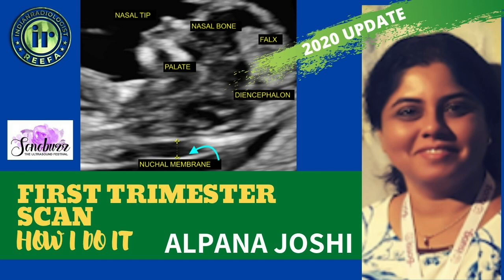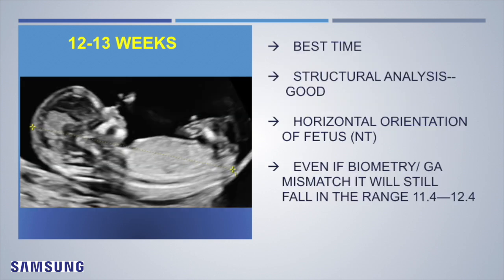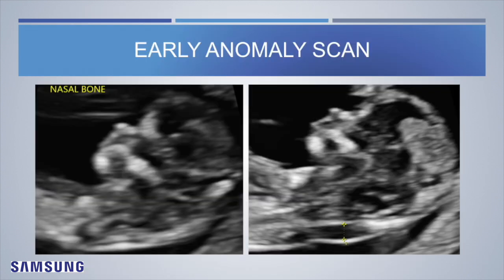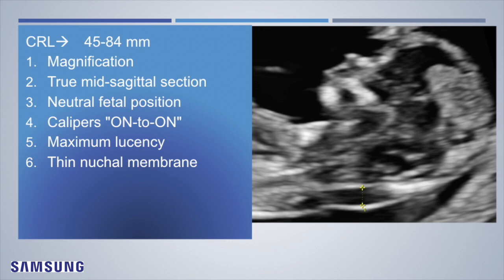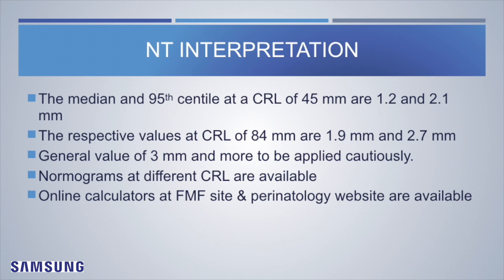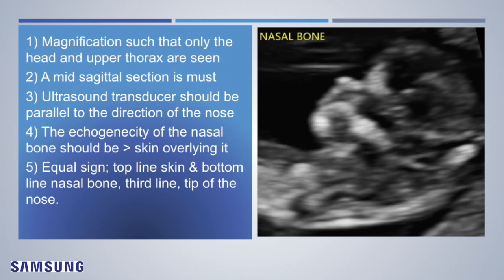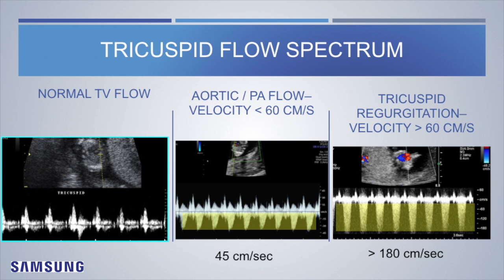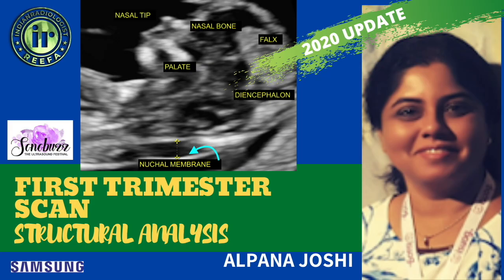FIRST TRIMESTER ANOMALY SCAN | How I do it by Alpana Joshi | FETAL IMAGING | NASAL BONE & NT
The First Part of the much awaited NTNB video by Dr Alpana Joshi. This video covers Nuchal Translucency, Nasal Bone, Ductus Venosus & Tricuspid Regurgitation.
The second part will cover the areas to hunt down to catch structural anomalies during first trimester, and Pregnancy Induced Hypertension.